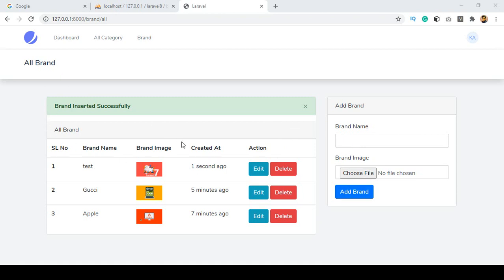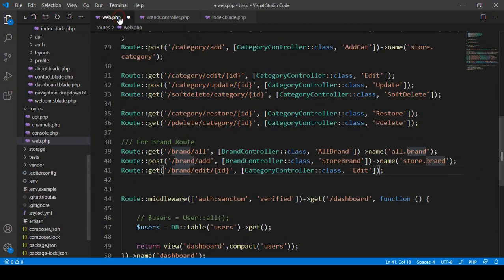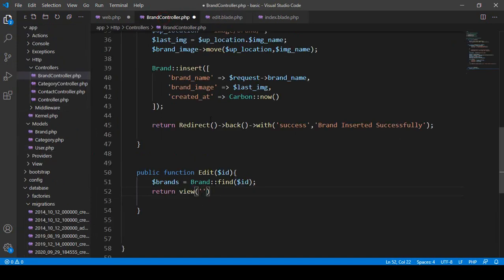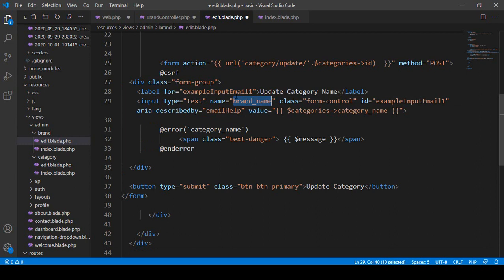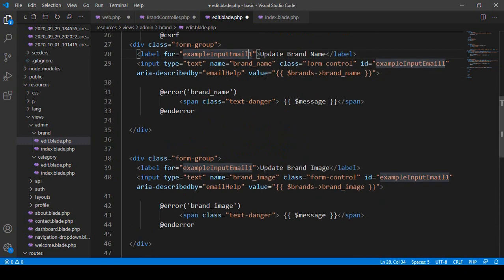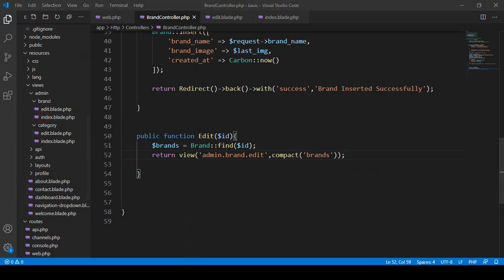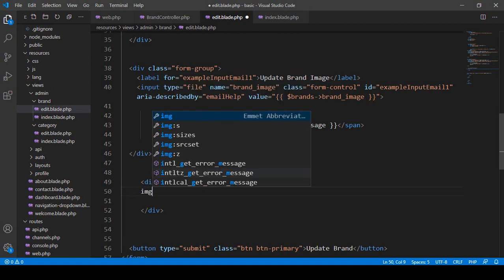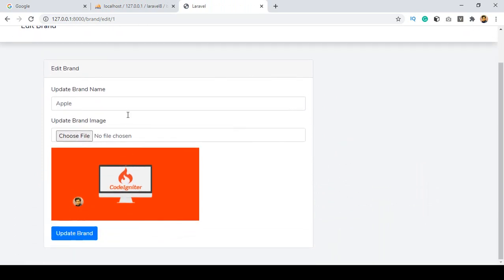Laravel 8 Tutorial | Eloquent ORM Edit,Update Data With Image & Without Image Part 31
👉Unlimited resource.